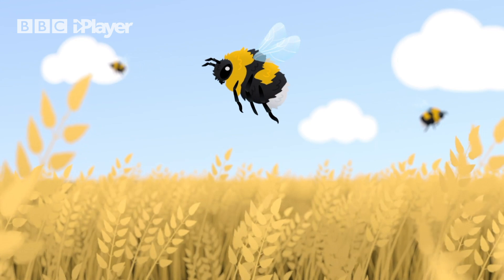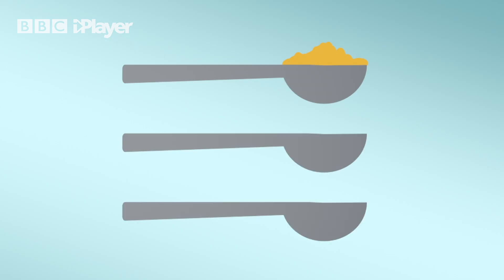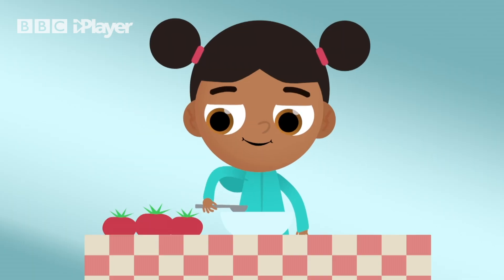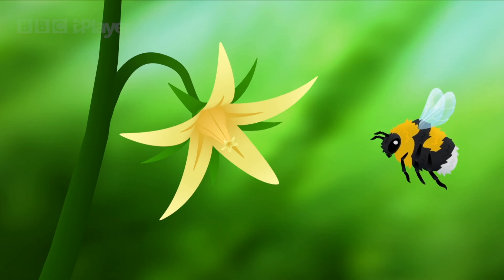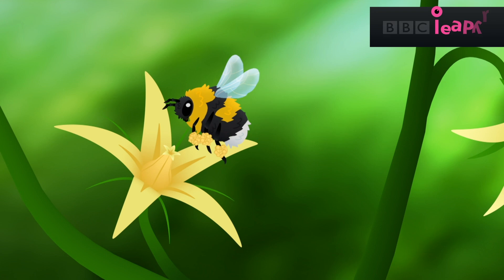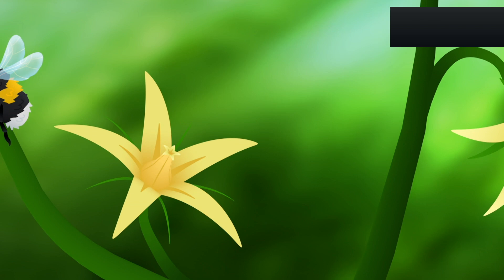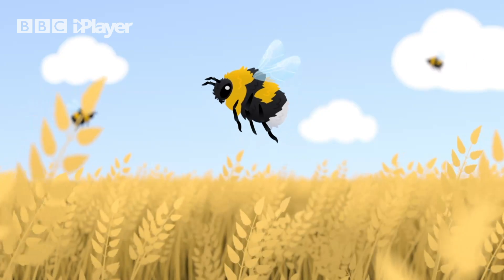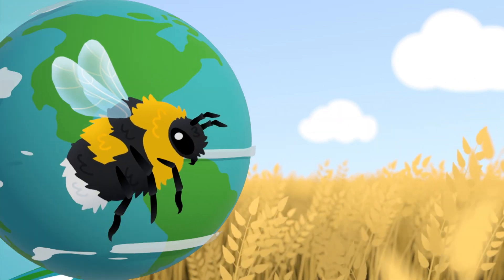Facts about Bumblebees 🐝 | Ferne & Rory's Teeny Tiny Creatures | CBeebies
Find out how bumblebees help to make a third of all the food we eat.

Ferne and Rory’s Teeny Tiny Creatures starts on CBeebies 15th February 2021 on CBeebies and BBC iPlayer!

Ferne and Rory and Rory’s son Sandy, take the viewer on a fact finding mission and introduce them to various teeny tiny creatures, the environment and biodiversity.   With the help of some amazing children, we investigate this fascinating world and how they are important to healthy ecosystems.  Each episode focuses on one type of creature – we learn how to identify it, what it eats, what eats it and what role it plays in the wider environment. We learn that these teeny tiny creatures have a big impact on the world around us and how we can help them, to help us.